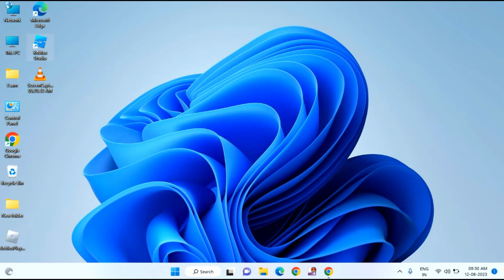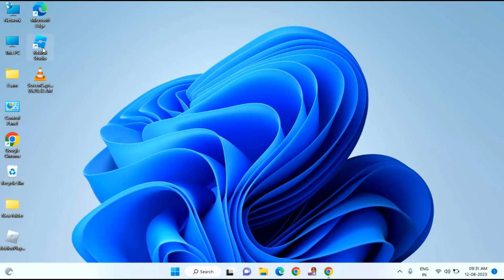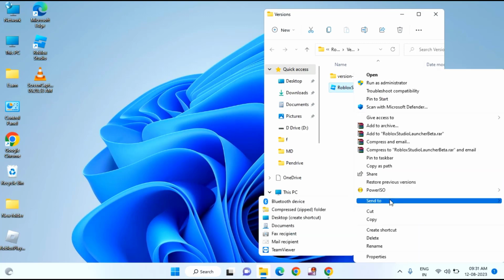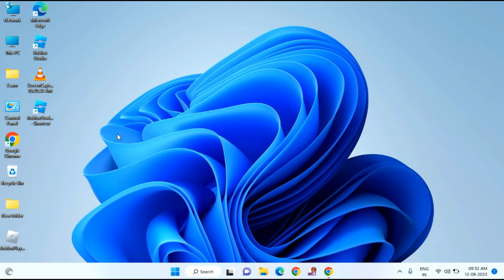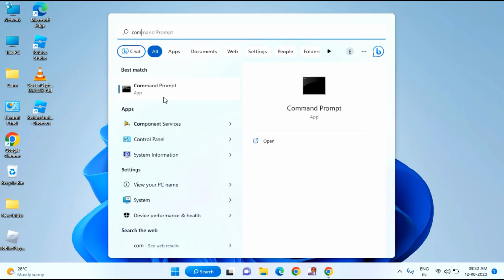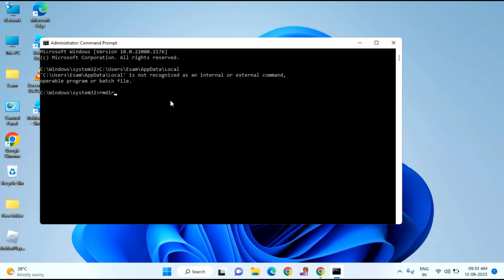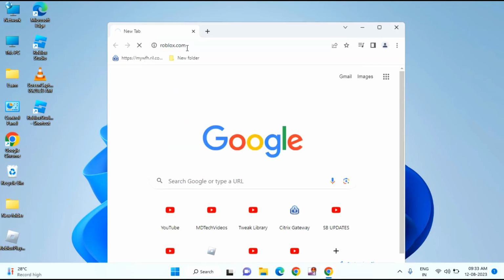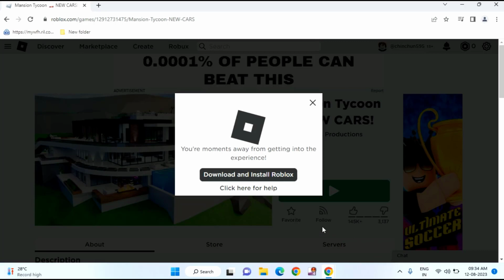How to Fix Roblox does not support Admin Installation error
Roblox does not support Admin
Roblox